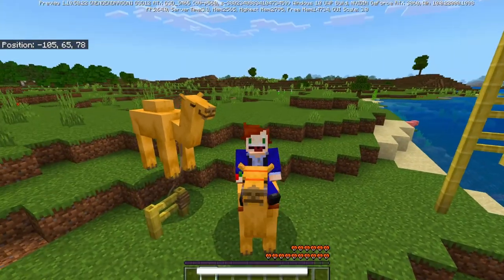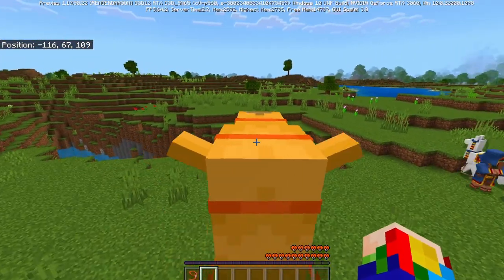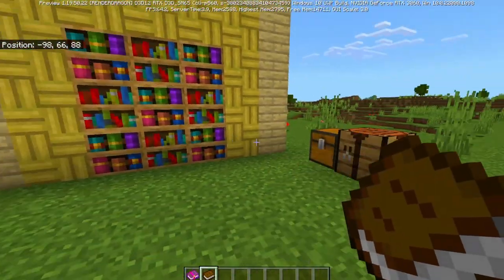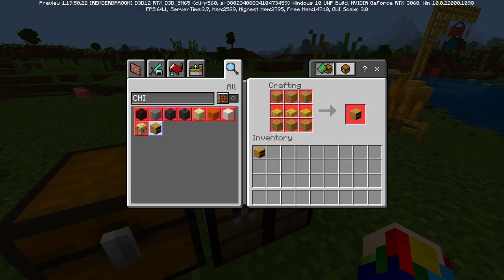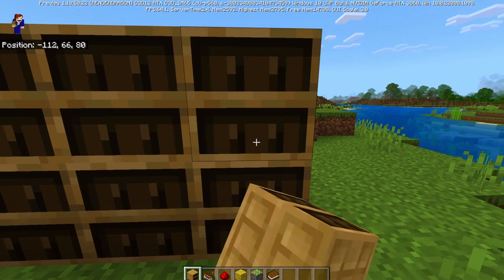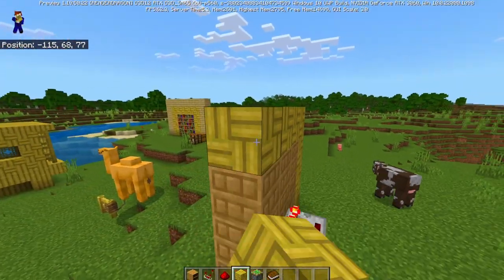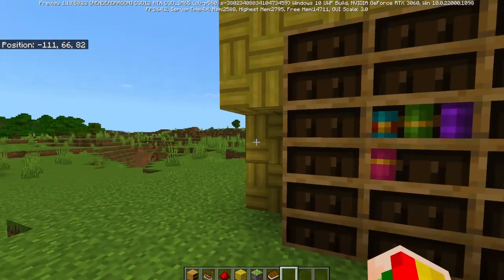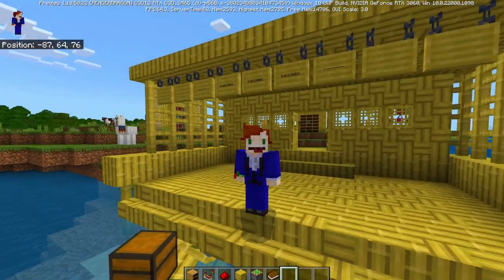NEW MINECRAFT 1.20 SECRET BOOKSHELF TUTORIAL!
The new minecraft 1.20 udate has arrived on minecraft preview and with that we now have a chance to play around with minecraft camels, bamboo blocks and ofcourse the chizled bookshelf. in this video i will show you a tutorial how to use the new minecraft 1.20 bookshelf to make a minecraft secret door tutorial to hide your valubles from your friends.

ITS FREE!

 This also works on:

Minecraft PS4
Minecraft Nintendo switch edition
Minecraft IOS
Minecraft Android